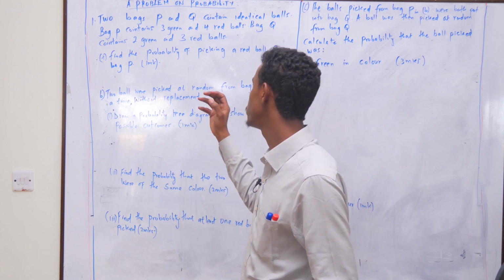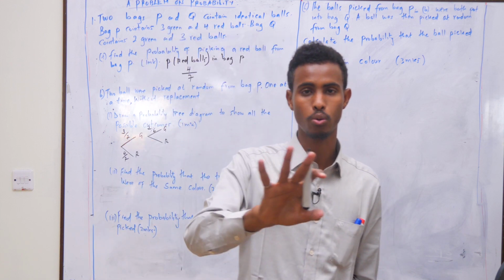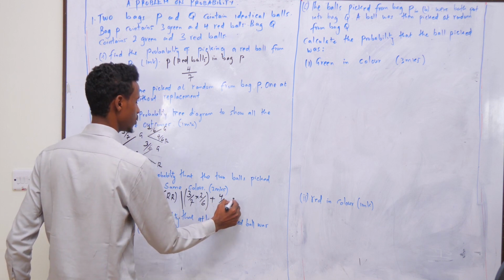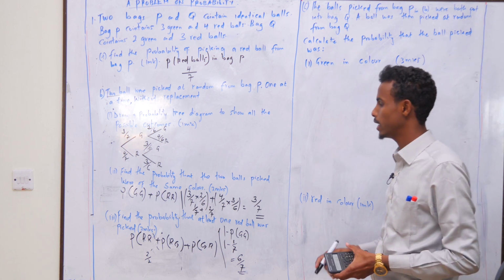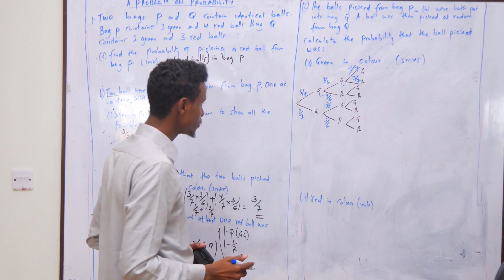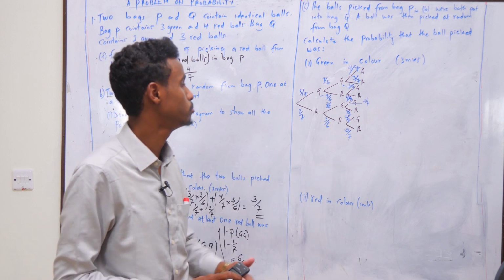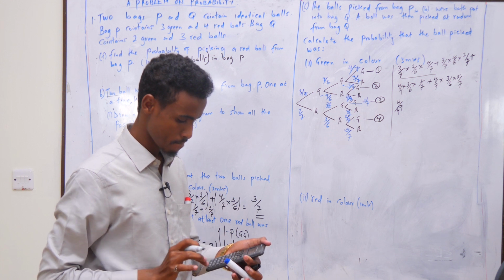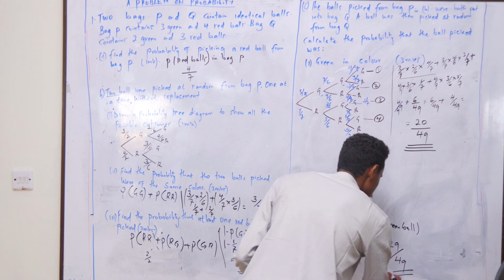PROBABILITY TREE DIAGRAM